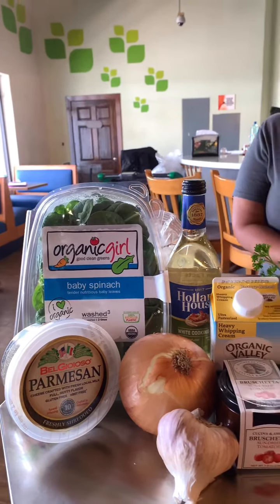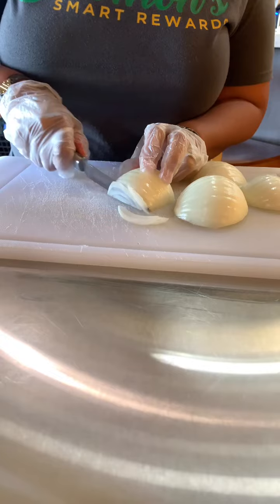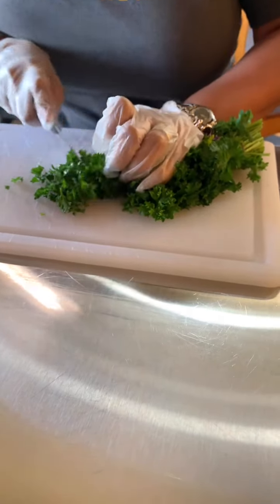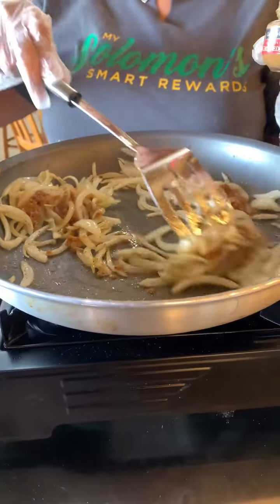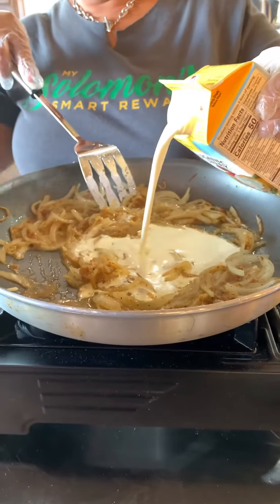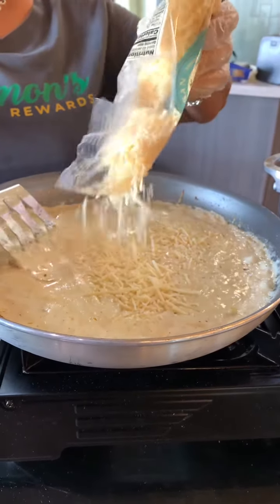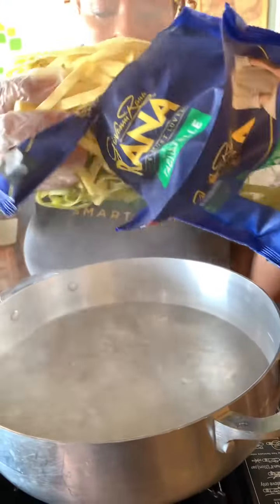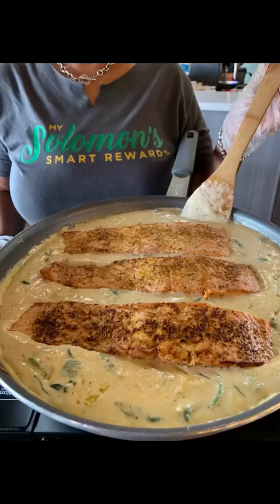Join us for a delicious meal of Salmon Tuscan Pasta